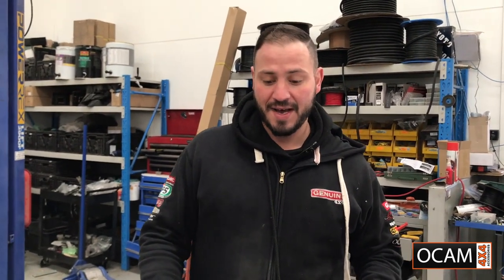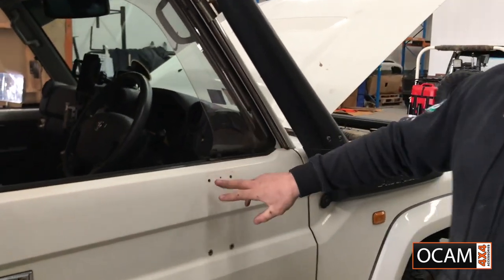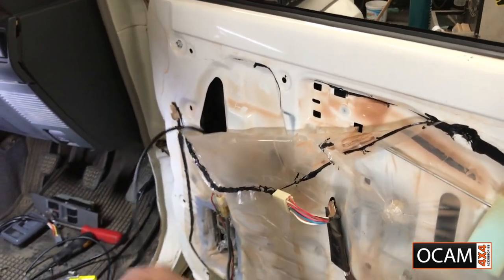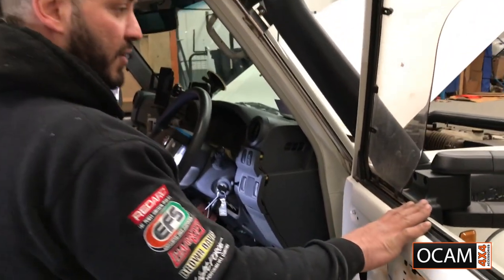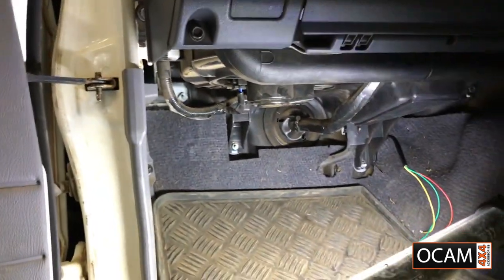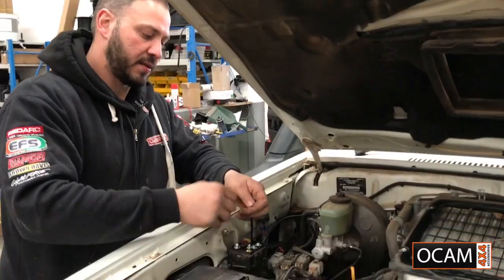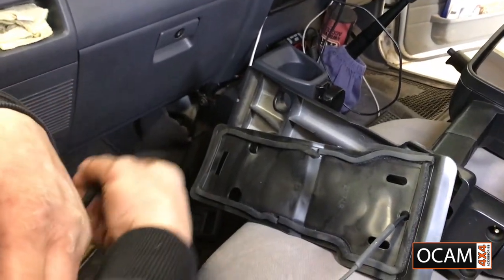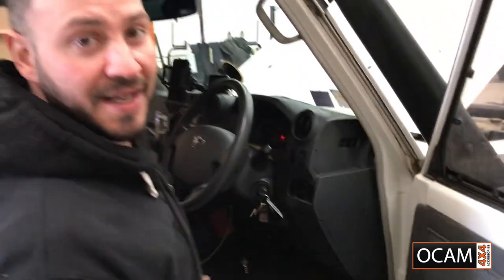Towing Mirrors Installation Guide for Toyota Landcruiser 75 76 78 79 Series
OCAM 4x4 Accessories
How to install towing mirrors to a Landcruiser 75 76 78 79 Series